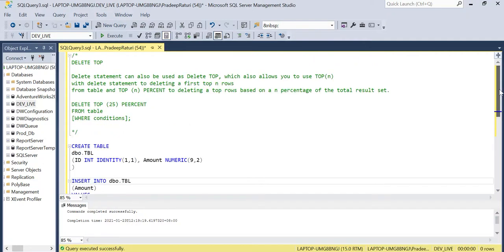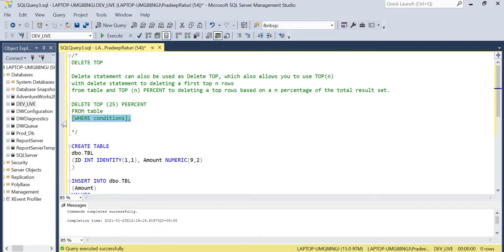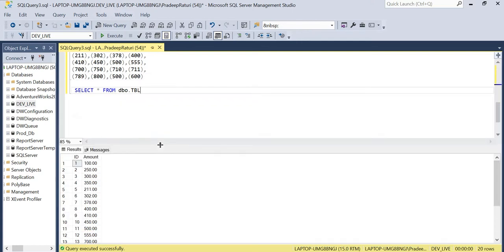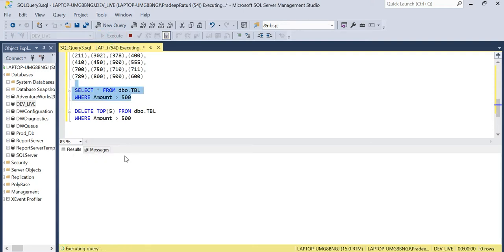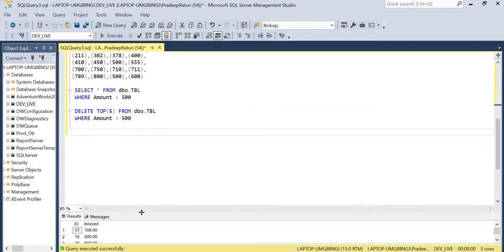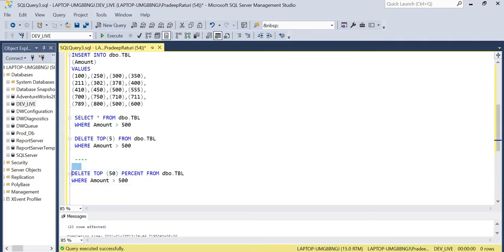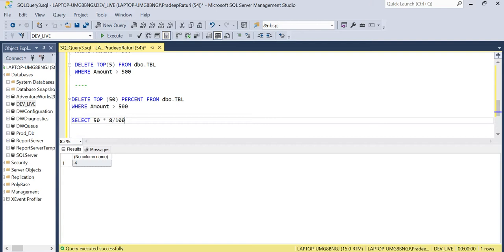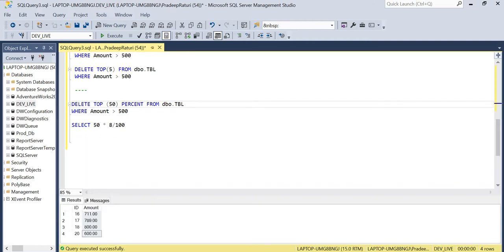DELETE TOP | DELETE TOP [PERCENT] | SQL Server Delete top n rows